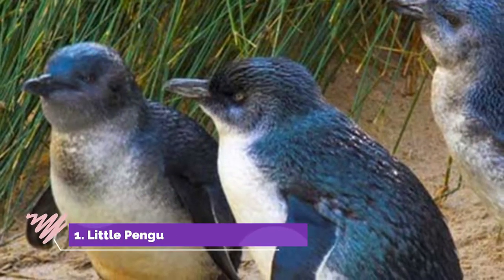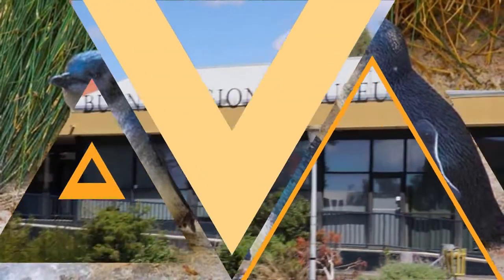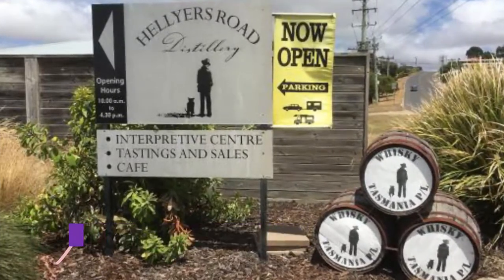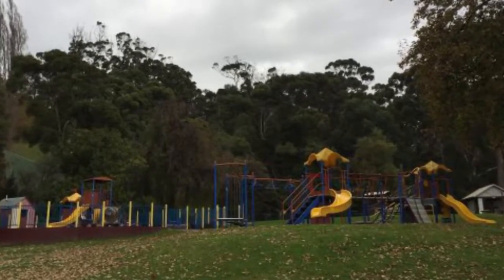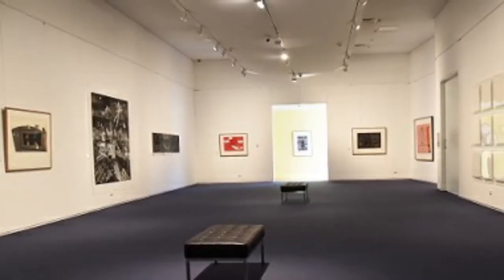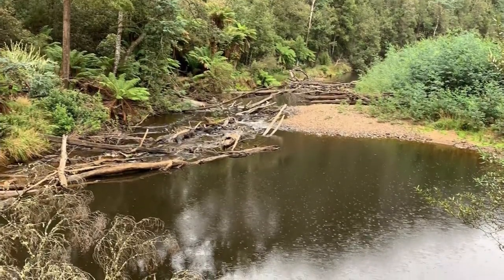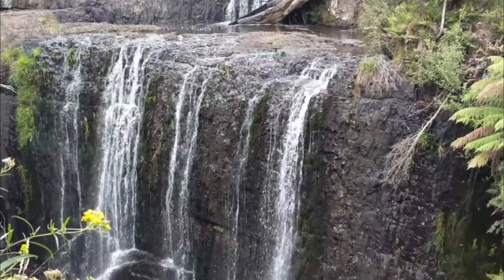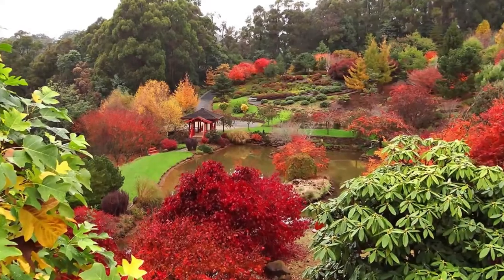Top 10 Best Tourist Places to Visit in Burnie, Tasmania | Australia - English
Burnie is one of the biggest tourist attractions in Australia having many best places in Burnie. Burnie is a port city on the north-west coast of Tasmania, Australia. When founded in 1827, it was named Emu Bay, being renamed after William Burnie, a director of the Van Diemen's Land Company, in the early 1840s. As of 2019, Burnie had an urban population of 19,550. So to help you figure out the places you need to try, we've gathered up a bucket list of the best Places in Burnie that you won't regret going to.

There are many beautiful places in Burnie. Australia has some of the best places in Burnie. We collected data on the top 10 places to visit in Burnie. There are many famous places in Burnie and some of them are beautiful places in Burnie. People from all over Australia love these Burnie beautiful places which are also Burnie famous places. In this video, we will show you the beautiful places to visit in Burnie.